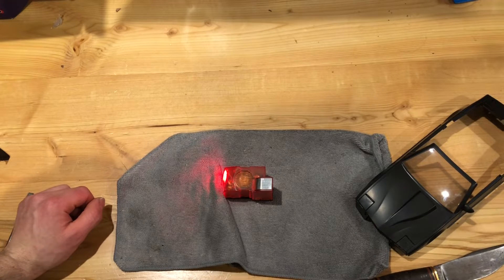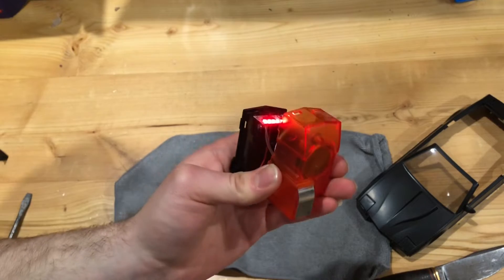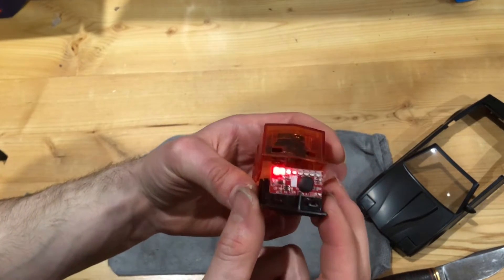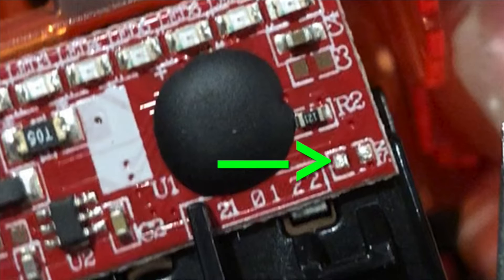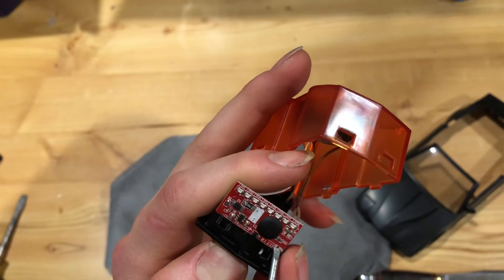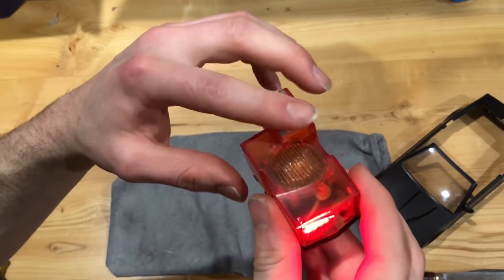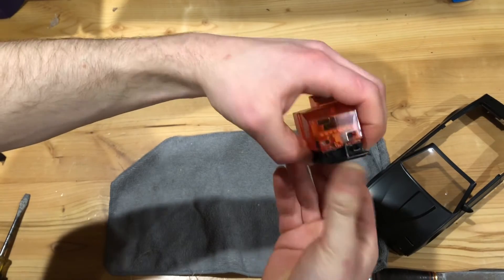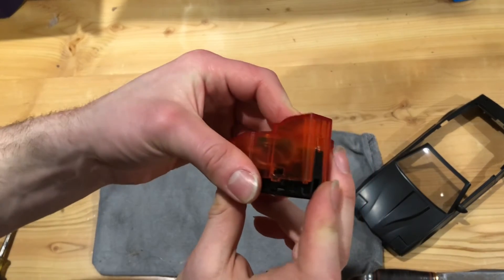Playmobil Knight Rider light sequence hack (never turns off)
Here I am showing how to disassemble/ take apart the Playmobil Knight rider car (Kitt ) computer chip housing and how to enable the Playmobil non stop link (nsl) so your lights will stay on indefinitely